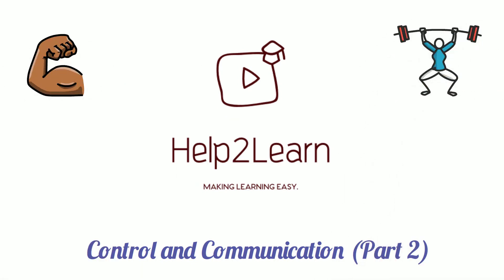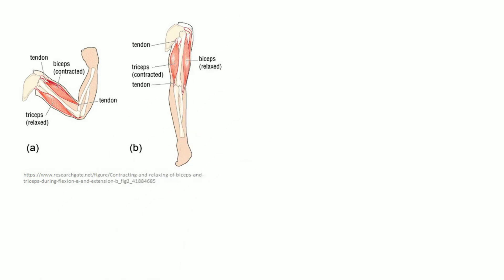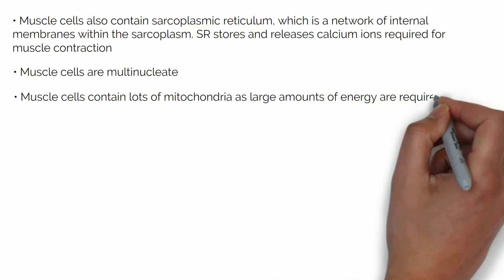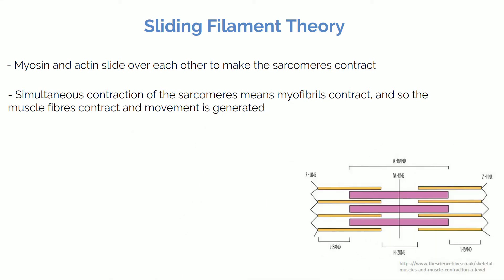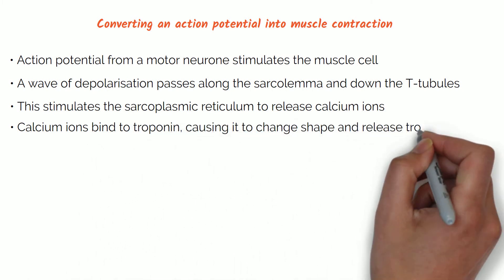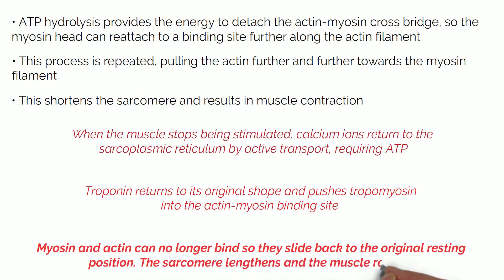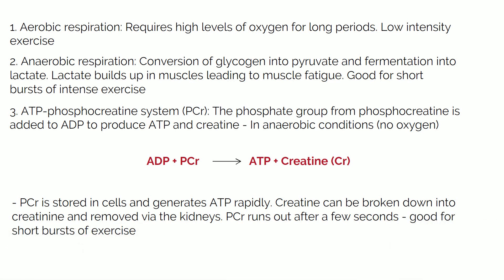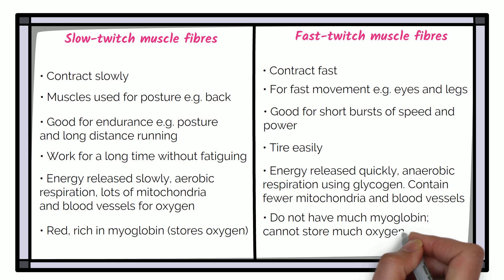#10 A Level Biology - Control and communication Part 2 💪🏼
⏱️ Timestamps:
5:02 Sliding Filament Theory
6:36 Muscle Contraction
10:31 Slow-twitch muscle fibres vs fast-twitch muscle fibres
12:20 Summary